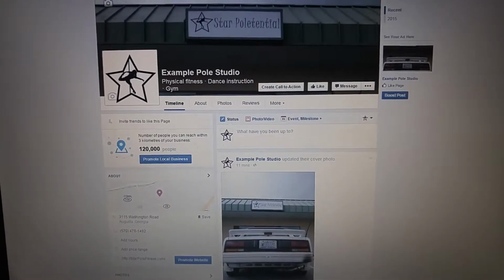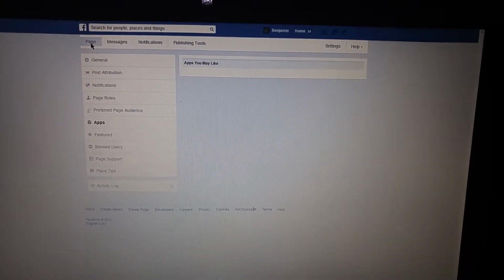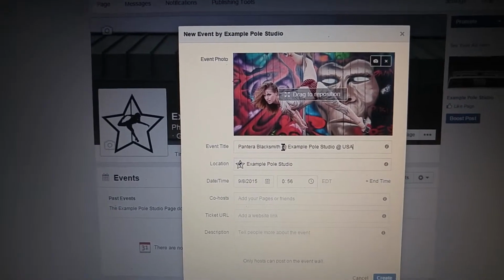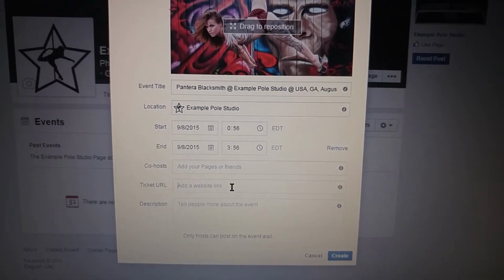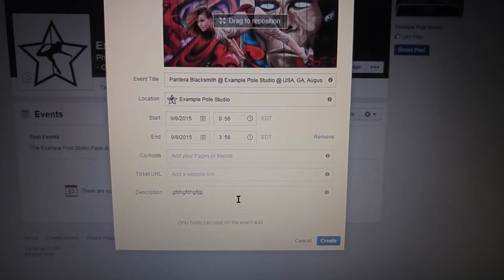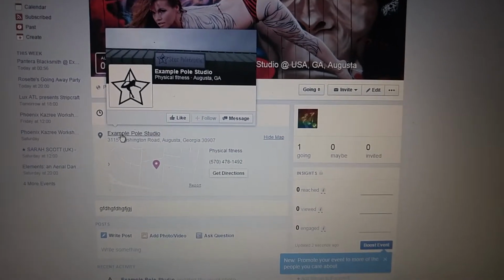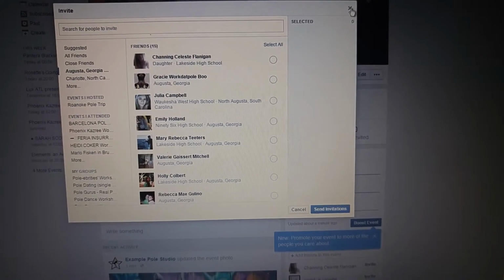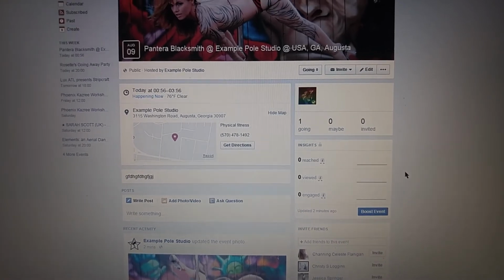Beardy McPoler - how to create a Facebook Event page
How to create a Facebook Event page
In this example, I create a fictional Event for a pole workshop.